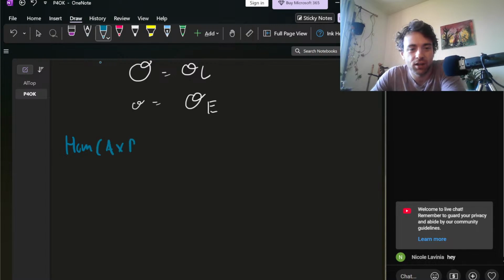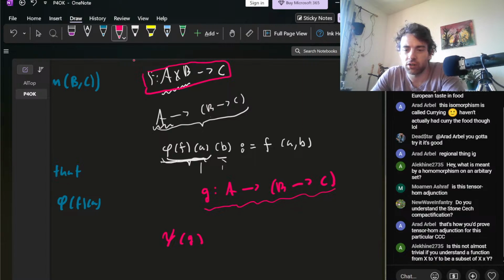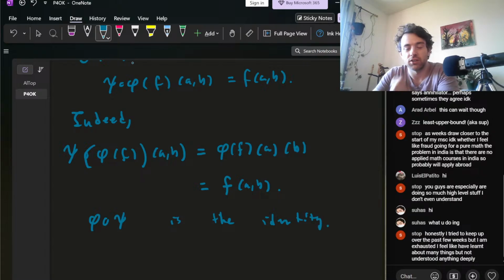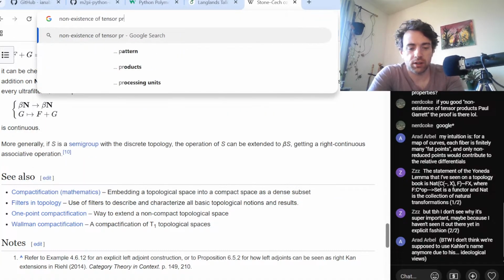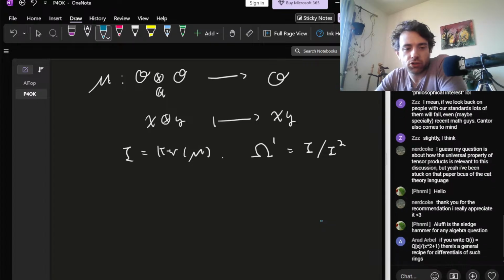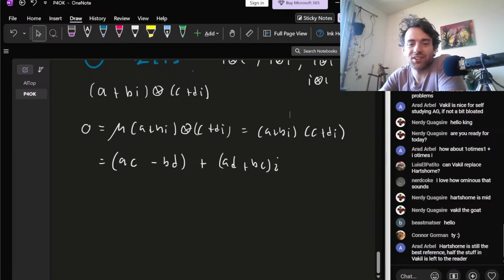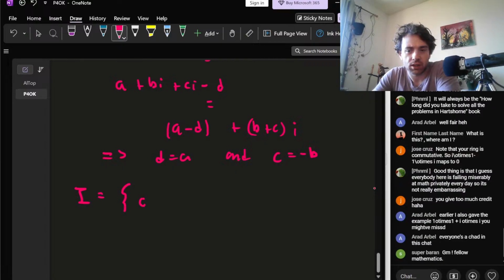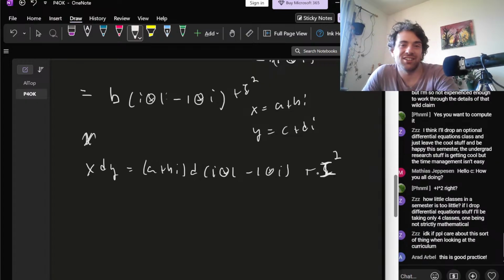Computing relative differentials together: Office Hours - May 1 2025